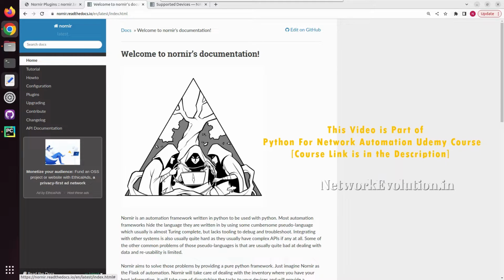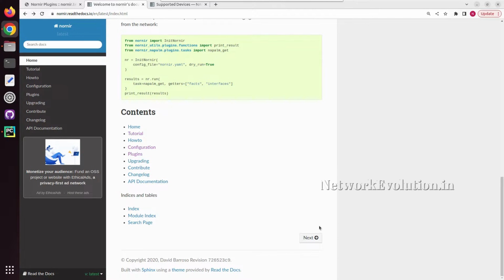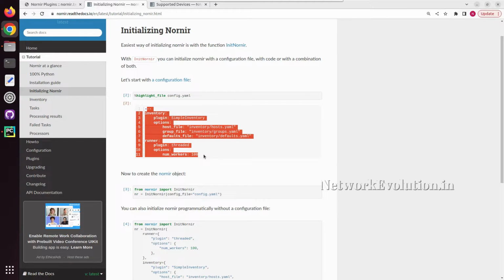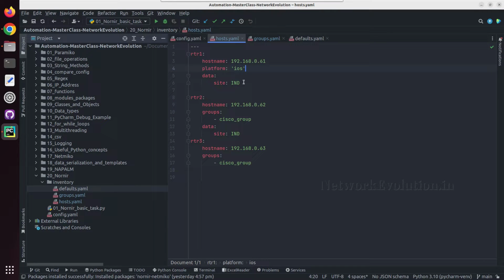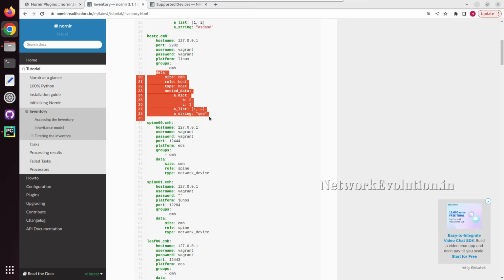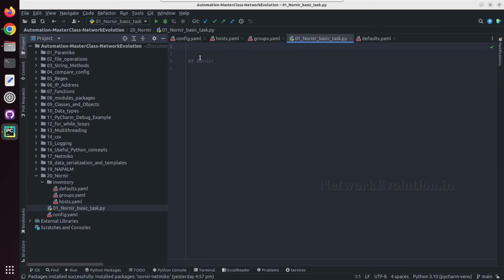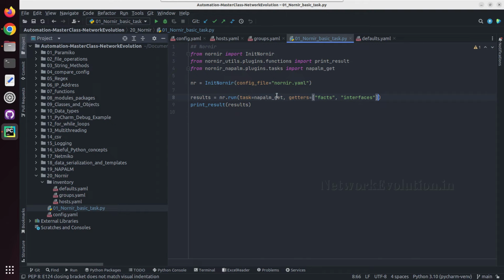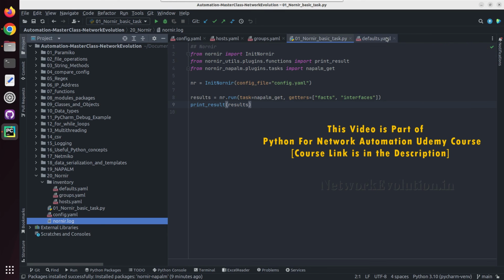Nornir Network Automation Python Framework Tutorial: Create Device Inventory &run tasks concurrently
This video demonstrates how to use Nornir framework.
Nornir Introduction to Nornir Framework
Nornir demonstration
nornir python script for automation
nornir for beginners
python for network engineers
python network automation framework explained
nornir python example
nornir python training
nornir python cisco
nornir python github
nornir module training
what is nornir
how to use nornir for network automation
nornir python install
nornir plugins tutorial

## Nornir
from nornir import InitNornir
from nornir_utils.plugins.functions import print_result
from nornir_napalm.plugins.tasks import napalm_get

nr = InitNornir(config_file="config.yaml")

results = nr.run(task=napalm_get, getters=["facts", "interfaces"])
print_result(results)
pprint(results['rtr1'].result['interfaces'])

nornir configuration file explained
how to create config file in nornir
hostfile group file and default file in nornir
inventory format example in nornir
nornir plugins tutorial
napalm get tasks
tasks in nornir
nornir plugins framework
nornir_napalm
nornir_netmiko
nornir_utils
how to parse configuration using nornir napalm getters
advanced features in network automation
python knowledge required is basic for using nornir
how to initialize nornir example
host_file groups_file defaults_file
number of workers in nornir. Runner example
example hostfile nornir
how to create groups in yaml file
get facts and interfaces
how to use nornir tasks and plugins